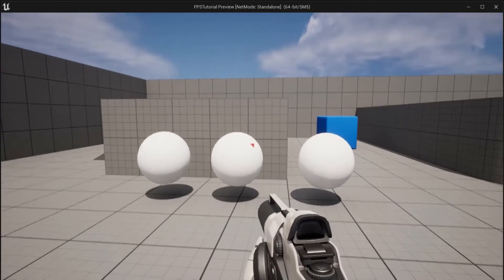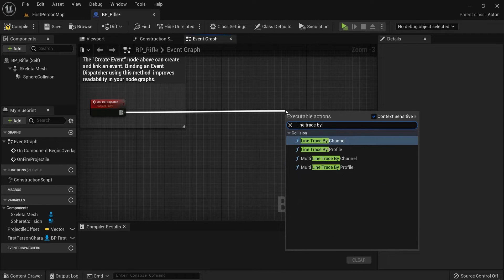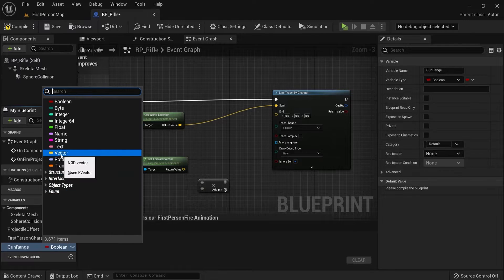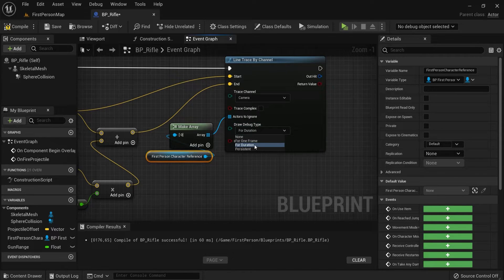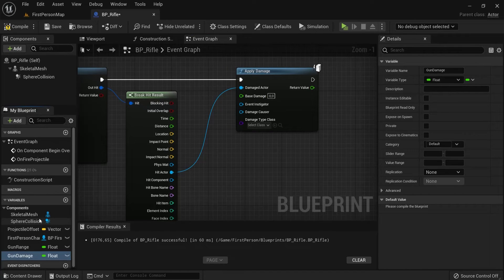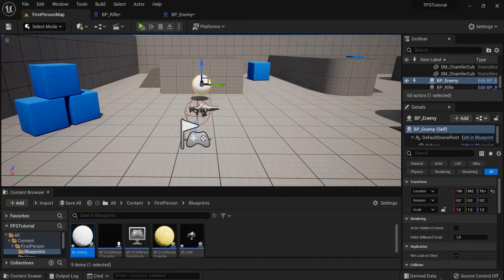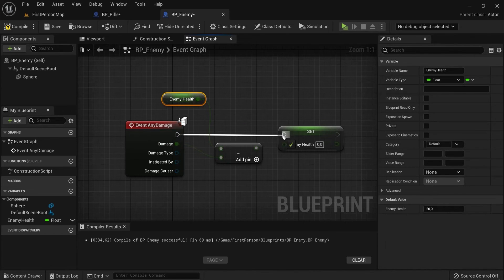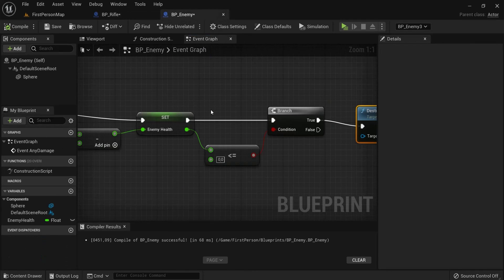How To Apply DAMAGE With LINE TRACE | Unreal Engine 5 Tutorial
☝️ In this UE5 tutorial you will learn how to apply damage with line trace by channel. We will shoot shit line trace inside of the unreal engine 5 gun blueprint and apply event anydamage to take out the enemy.